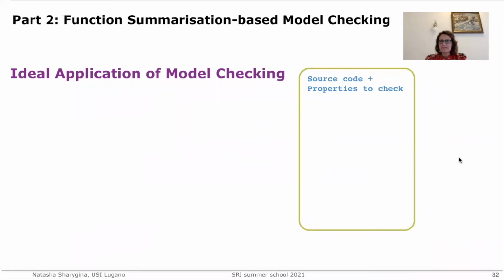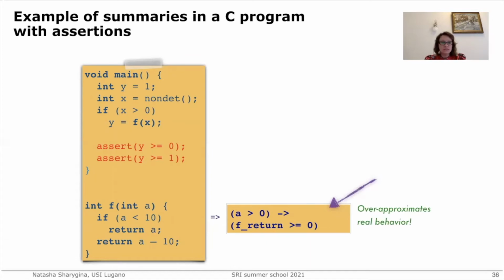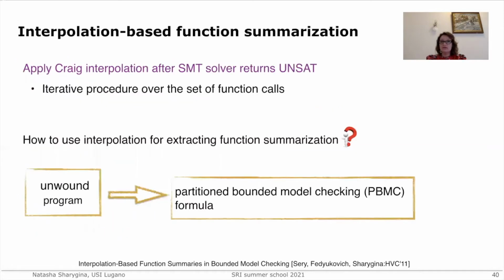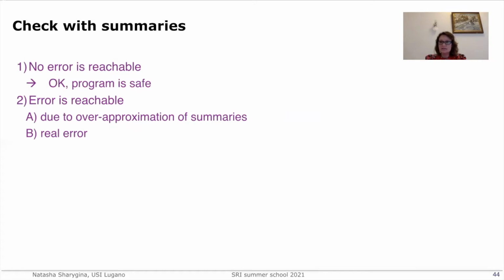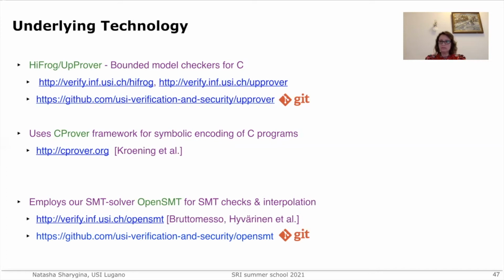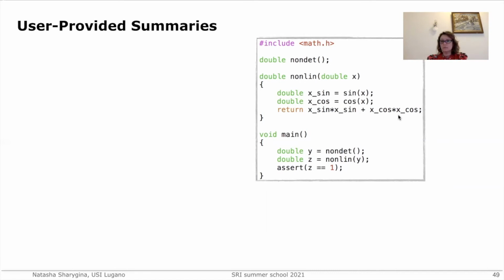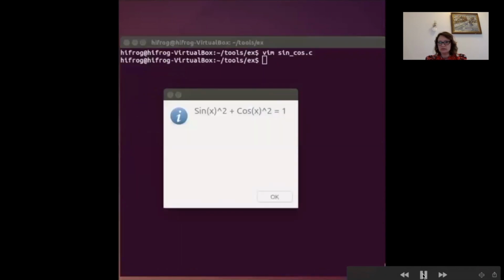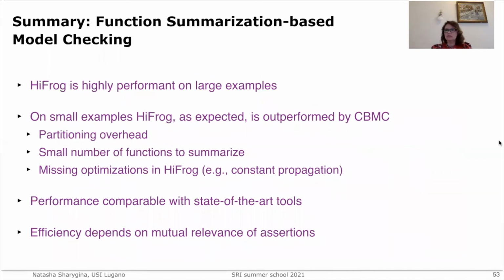SMT-streamlined Software Model Checking (Prof. Natasha Sharygina), part 2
In the second part of the SRI summer school on formal techniques Prof. Sharygina presents the function summarisation approach used in the SMT-based model checkers HiFrog and UpProver.